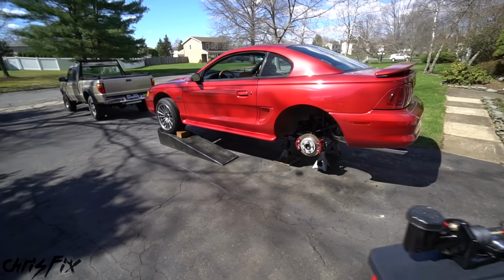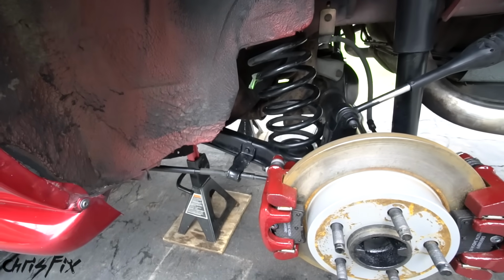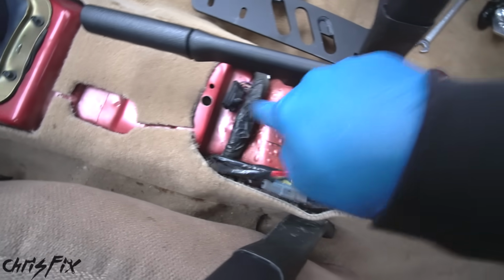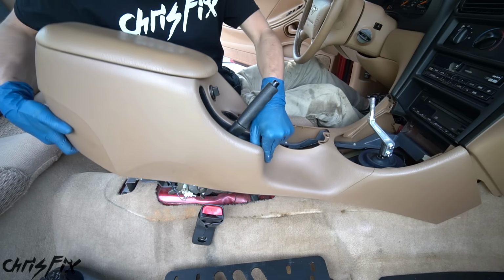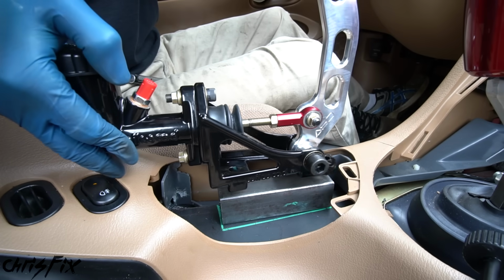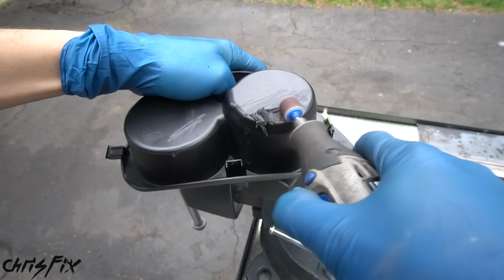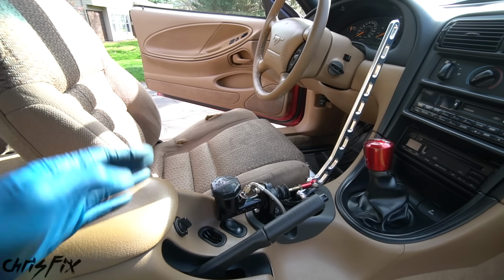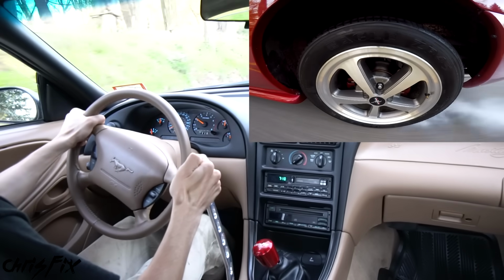How to Install a Hydro Ebrake (Hydraulic E brake)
Hydro E brake installation. Learn how to install a Hydro ebrake in your drift car. I show how to build a completely bolt in hydro mount that doesn’t require cutting the interior. I also show how to run brake lines and bleed the brakes so there is no air in the lines. Then we go out for a ride and test it out to see if it locks up the rear wheels!

Stainless Steel Brake Hose
Brake T-adapter
-3AN to Caliper fitting
Vacuum Fluid Extractor
Cobalt Drill Bits
Metal Cutting Saw
Rubber Hose Clamps
Metal Center Punch